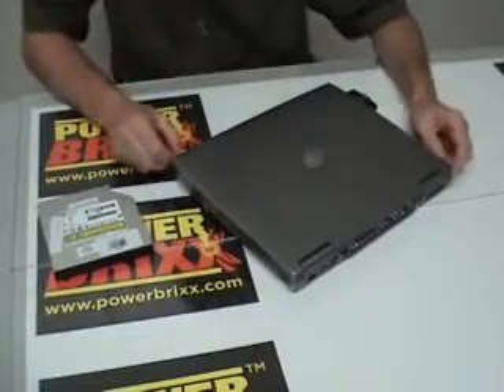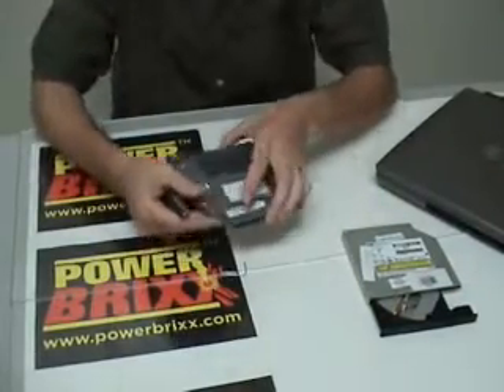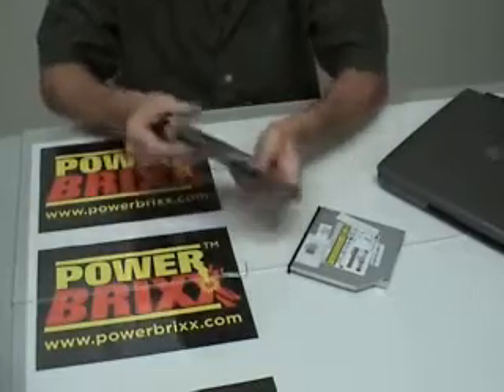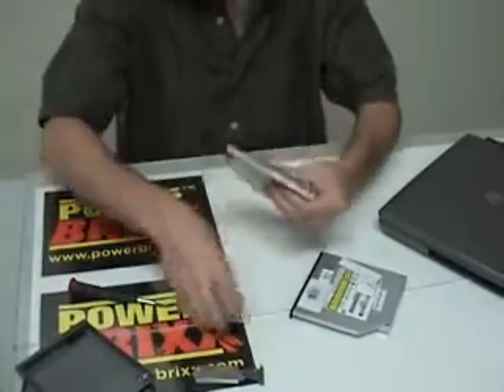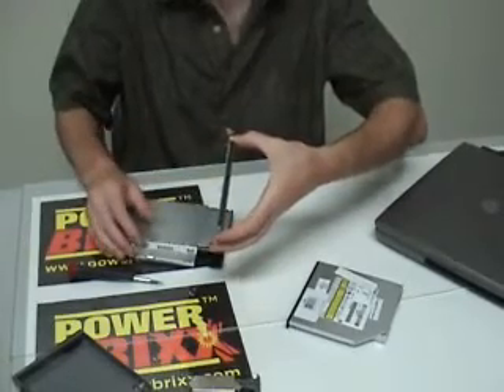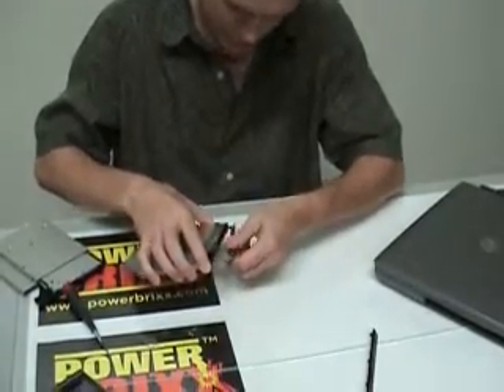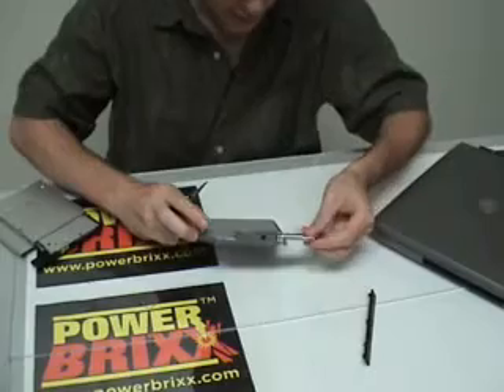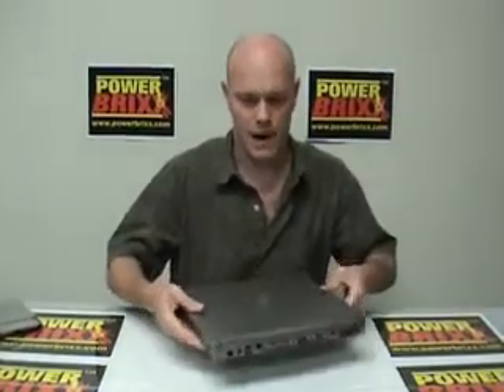Replace a Dell Laptop DVD / CD Optical Drive and Bezel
How to Replace / Install a Generic DVD / CD Optical Drive and Bezel into a Dell Laptop